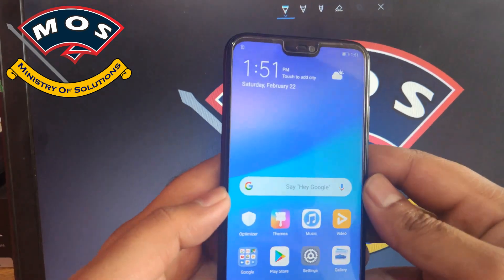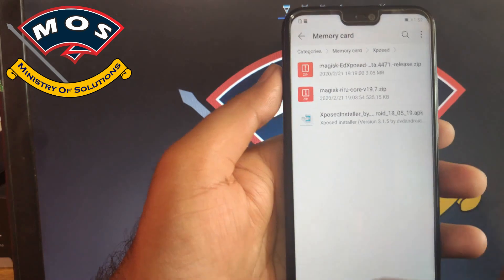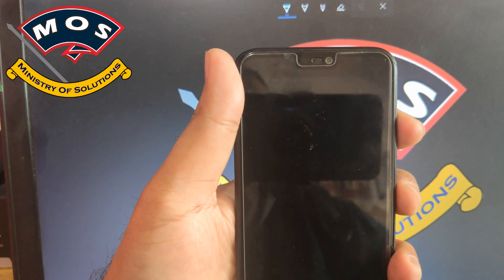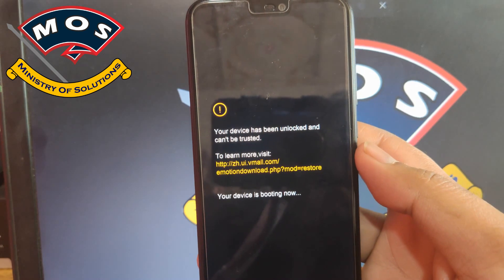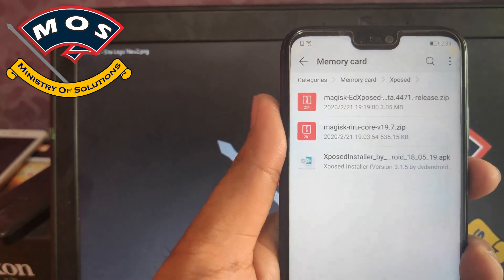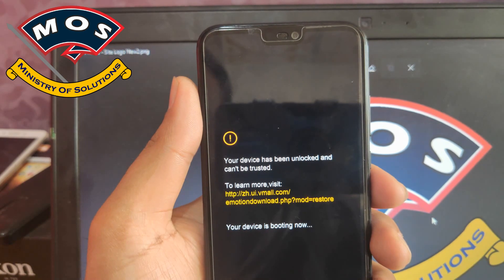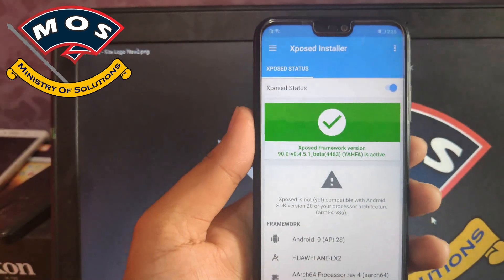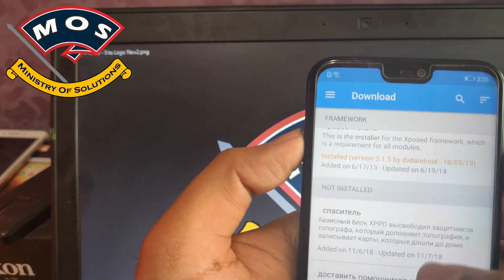Huawei P20 Lite Xposed Framework EMUI9.1 ANE-LX1/LX2/LX3/L21/L22/L23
I have tried my best to explain that how you can install Xposed framework on Huawei P20 Lite running EMUI9.1